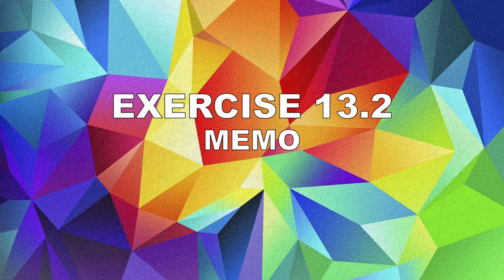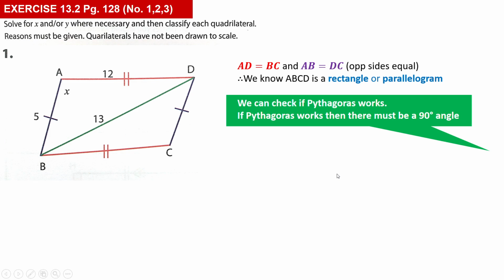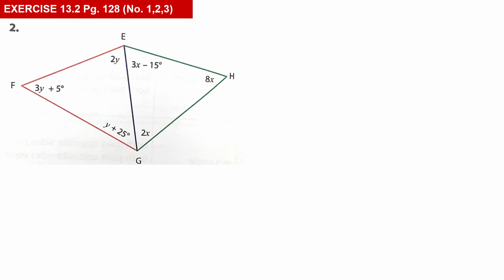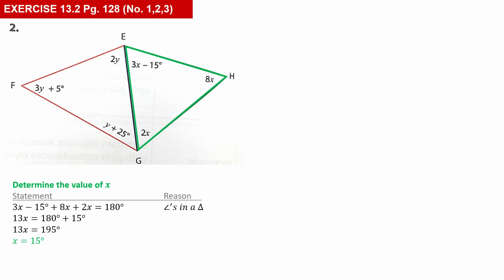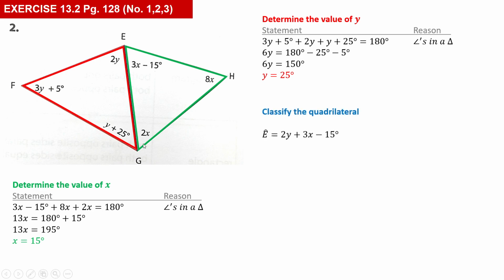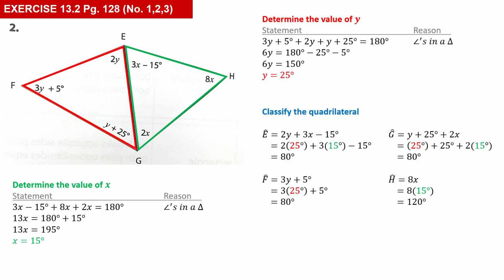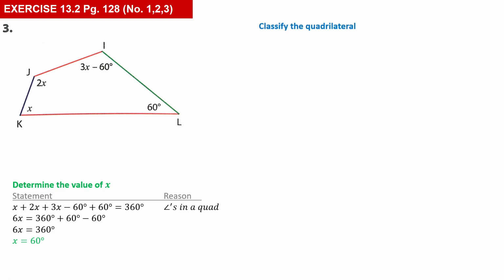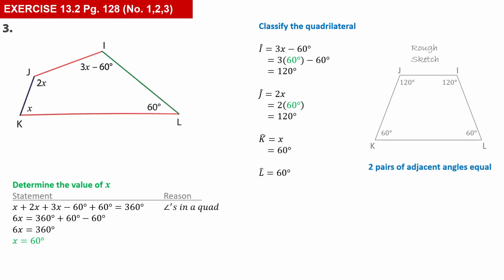Topic 13 Ex 13.2 MEMO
Topic 13: Geometry of 2D Shapes
This is an explanation of the Memo for Ex 13.2 if there was anything you did not understand.